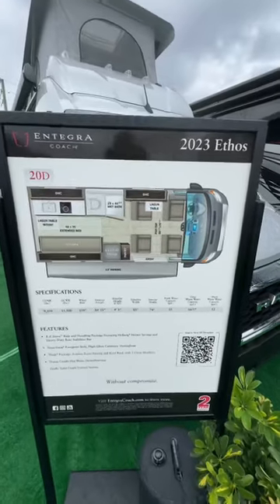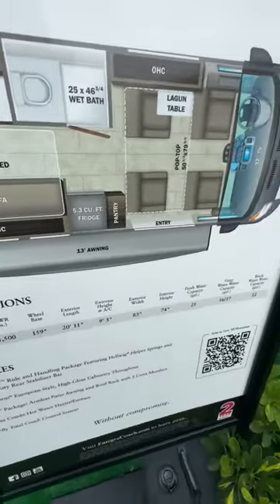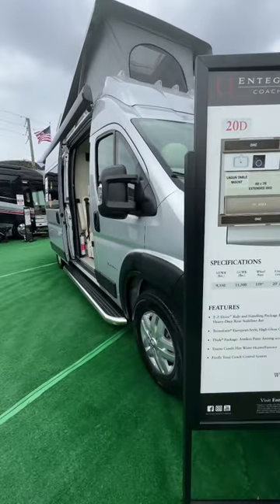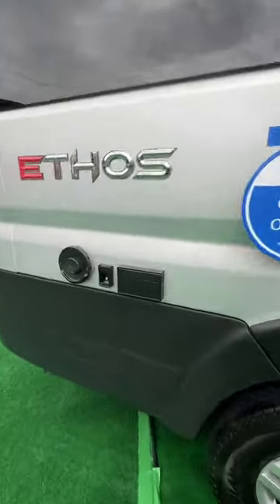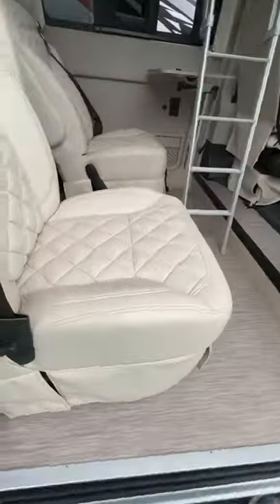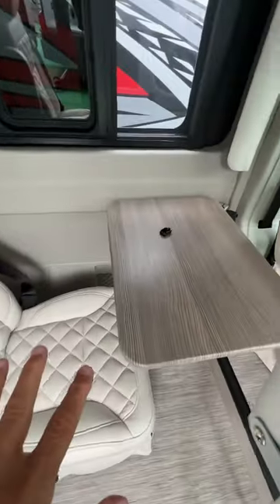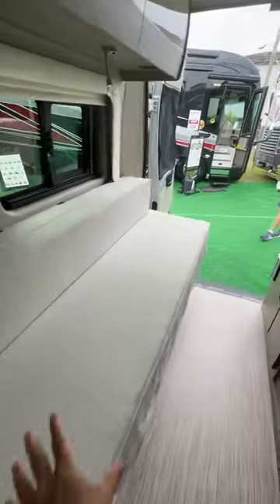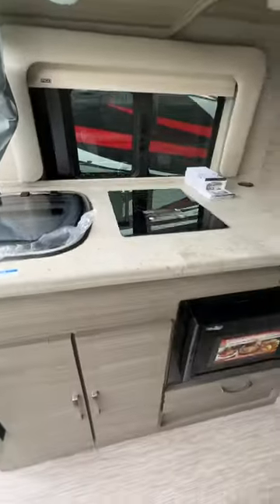Amazing Pop Top Class B RV! 🚐2023 Entegra Coach Camper Van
2023 Entegra Coach Camper Van!